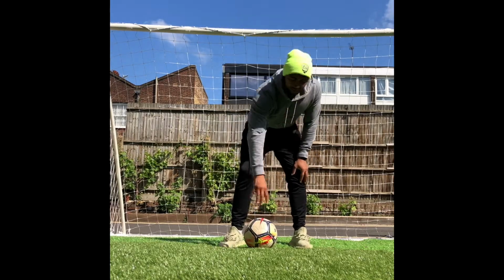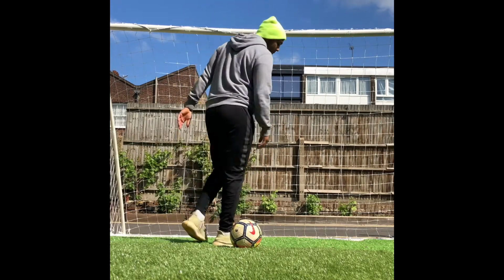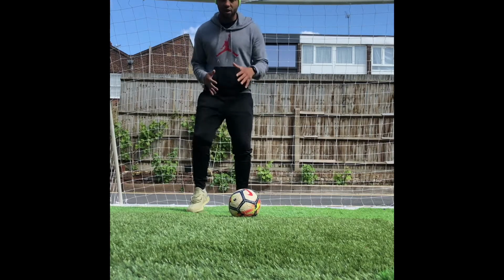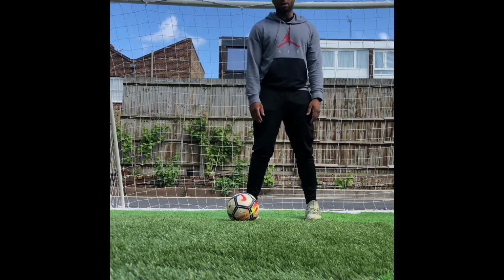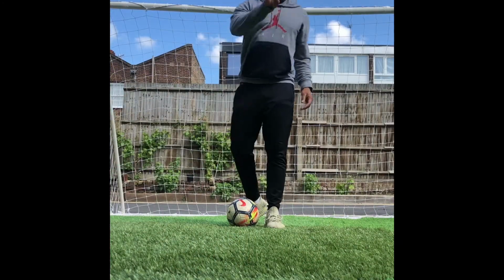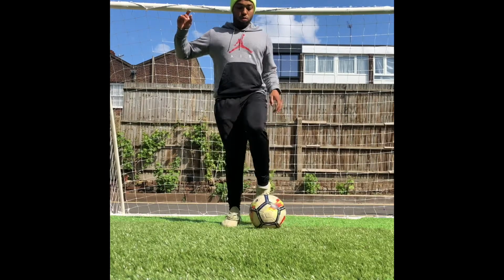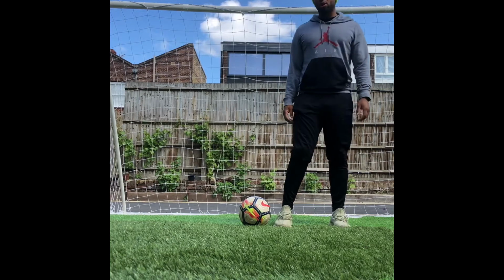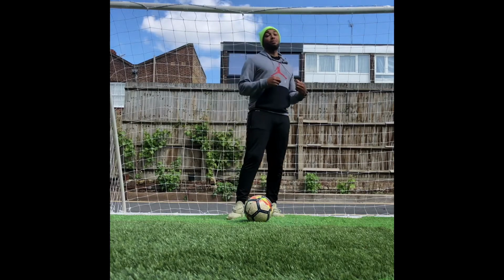Ball Mastery 1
Topic - Ball Mastery

Format

30s On
30s Off

10mins Per Activity

Repeat 2-3 times Per Week!

Activities

1. Bottoms Up

2. Inside Step Over

3. Outside Step Over

4. & 5. Pull & Push L/R Foot

6. Salsa